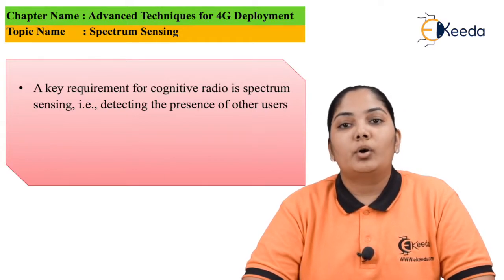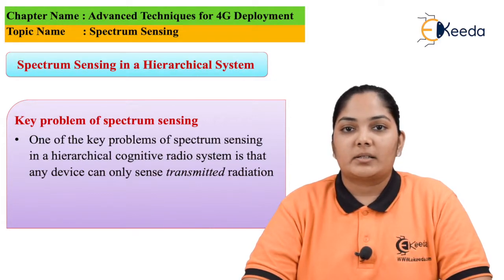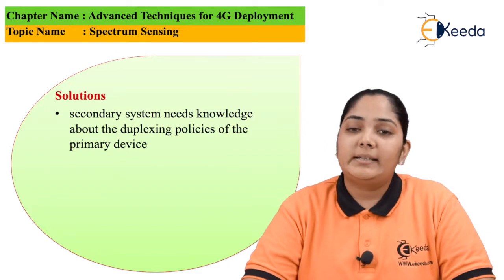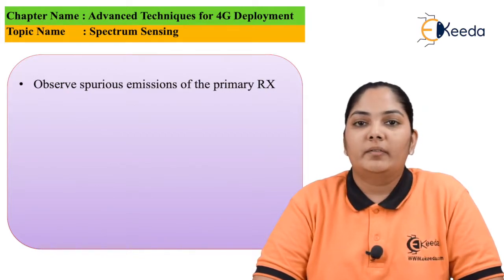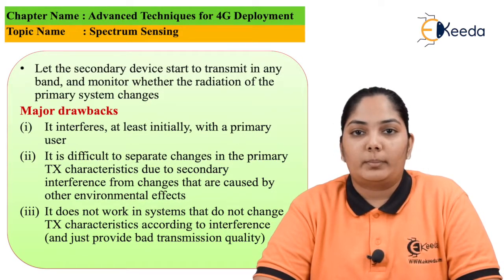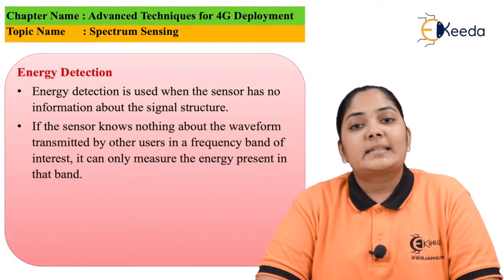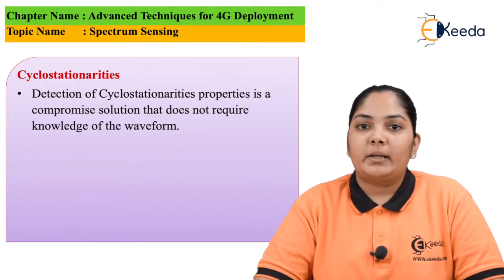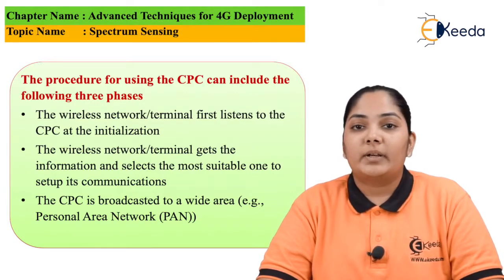Spectrum Sensing - Advanced Techniques for 4G Deployment - Mobile Communication System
Video Name - Spectrum Sensing

Chapter - Advanced Techniques for 4G Deployment

Happy Learning!